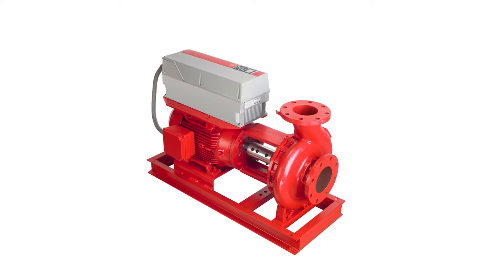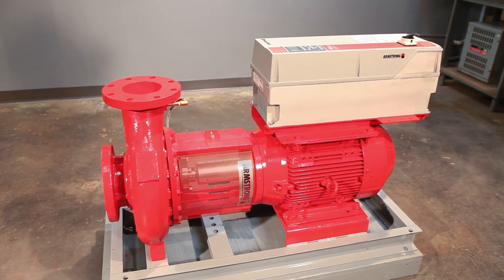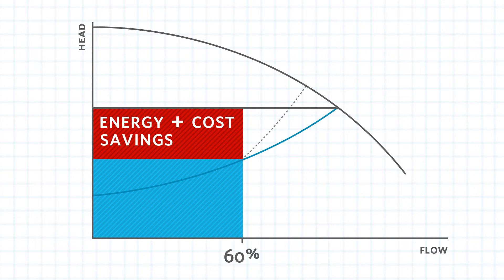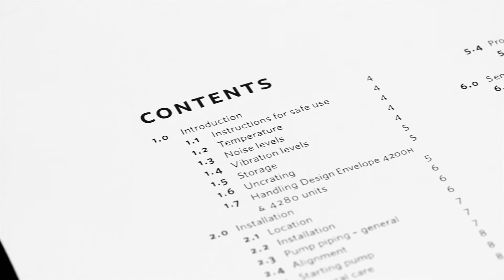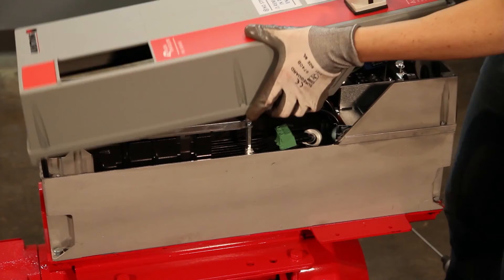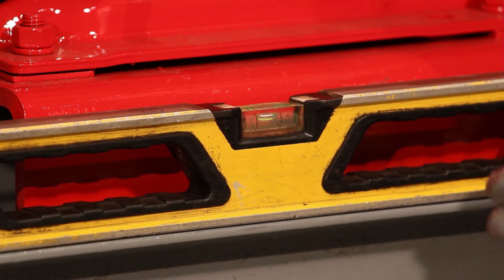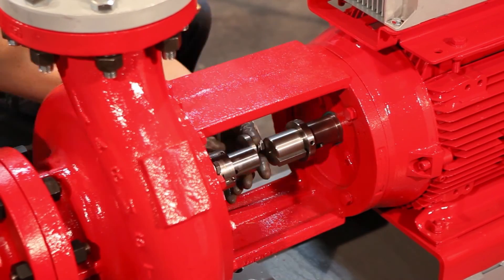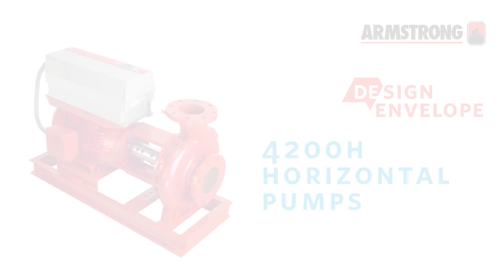Design Envelope 4200H Installation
The Design Envelope Base mounted end-suction horizontal pumping unit offers contractors, designers, and building owners the opportunity to maximize pumping efficiency across an entire range of duty requirements.
With lowest installed cost, lowest life cost, and the fastest seal change in the business, Design Envelope technology delivers optimum efficiency and energy savings across all building loads.